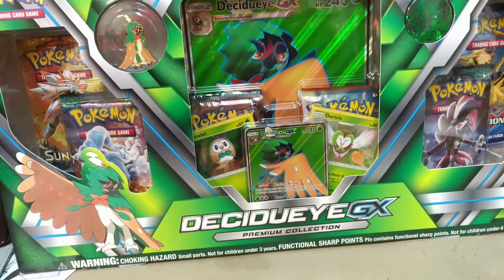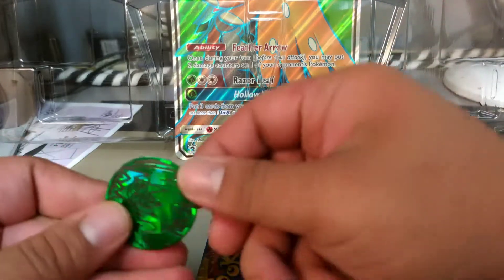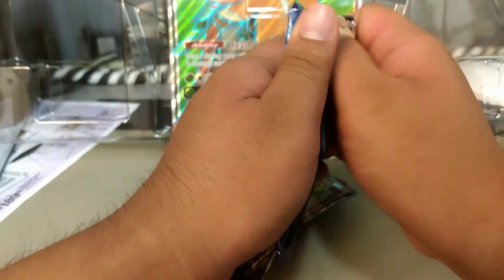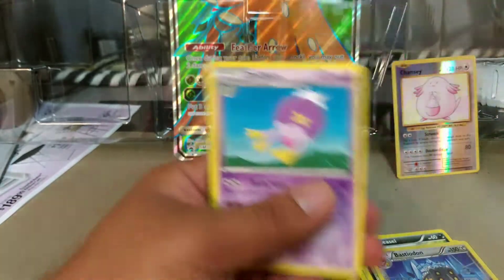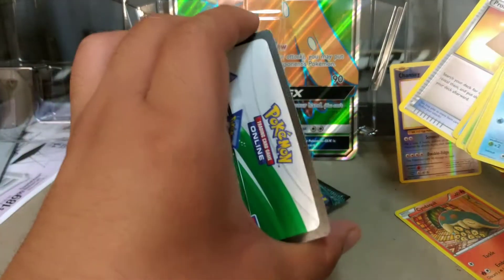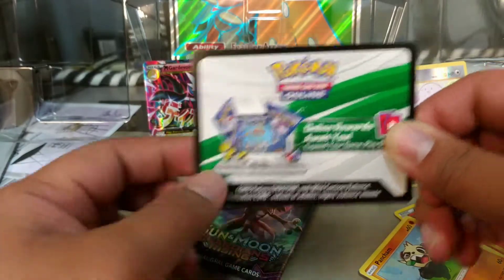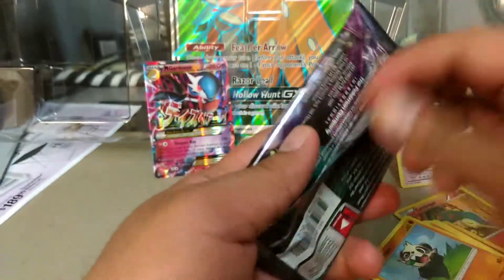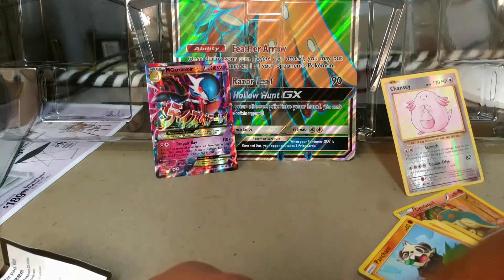Pokemon TCG: Decidueye GX Premium Collection Box Opening!